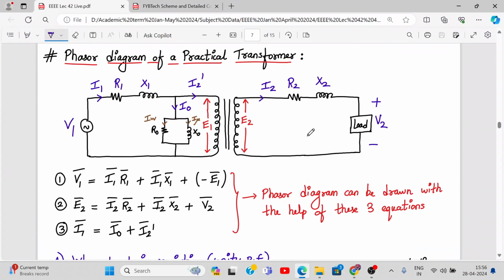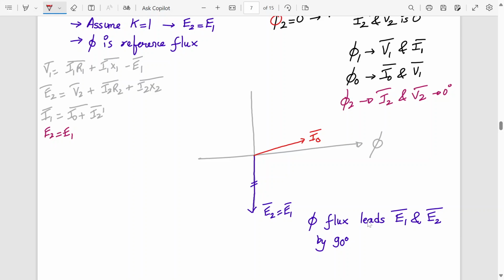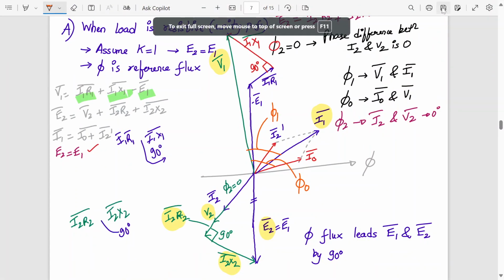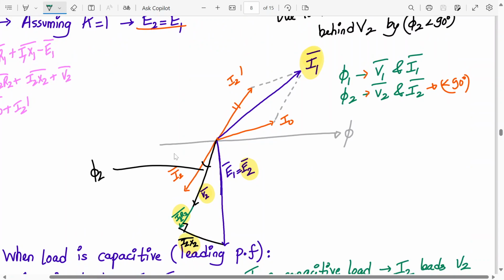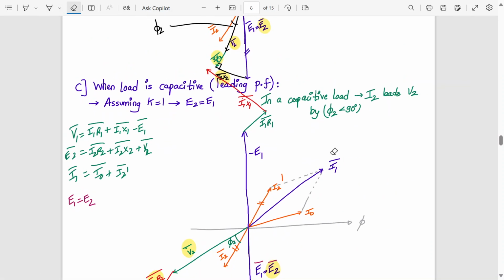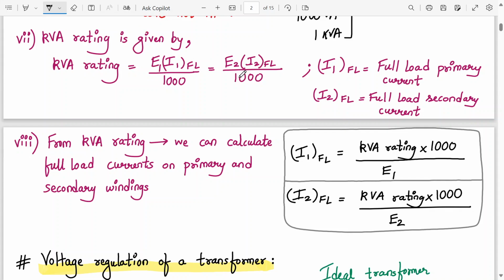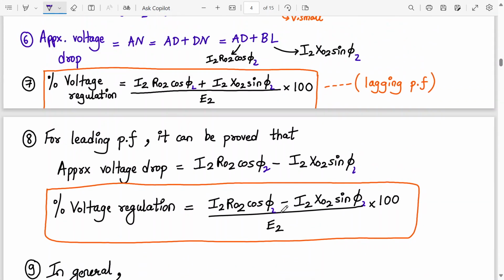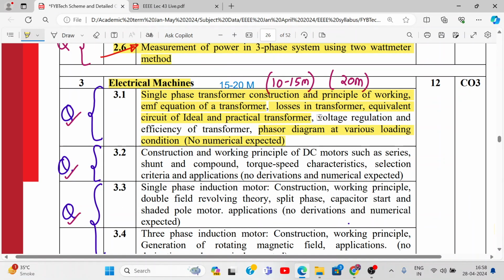EEEE Lecture 43 Live 2024 | Voltage Regulation of Transformer | Efficiency of Transformer